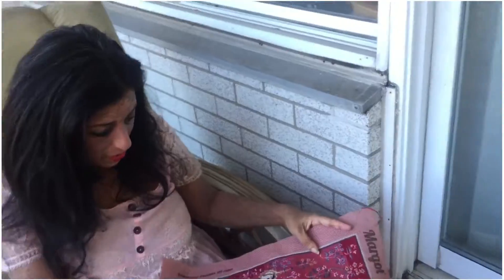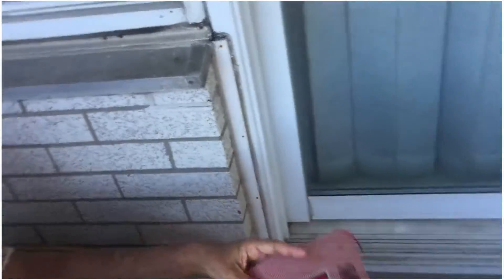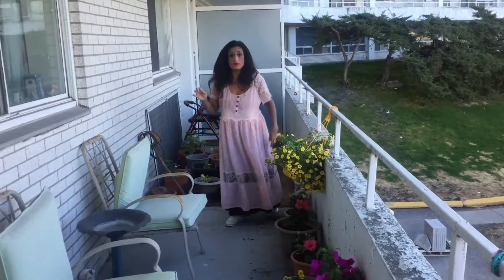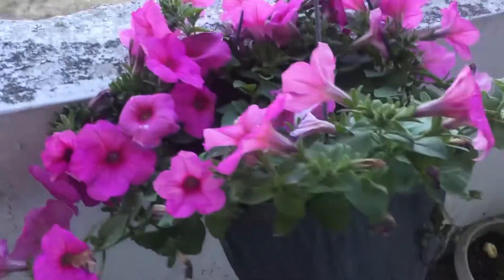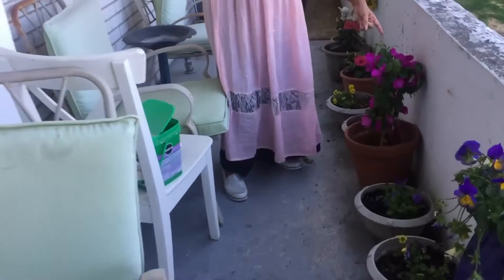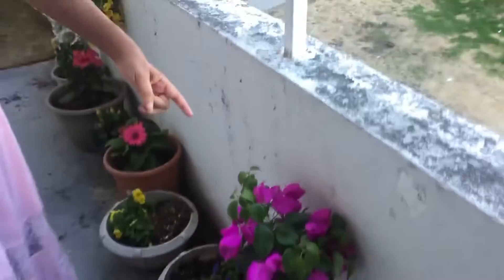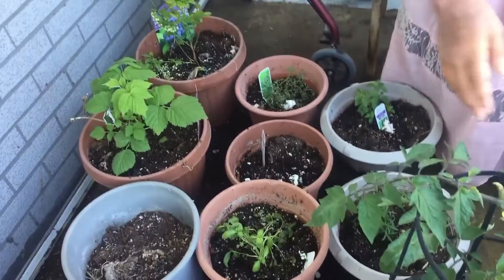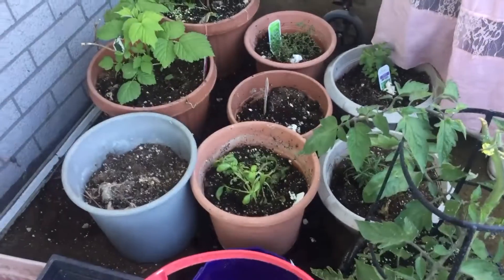Spring 2022 Garden Tour/Trailer